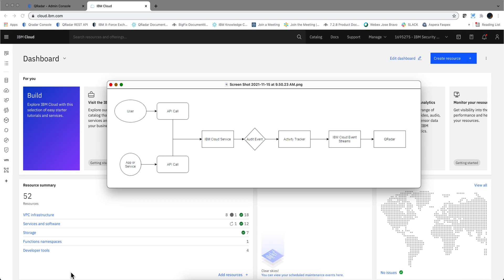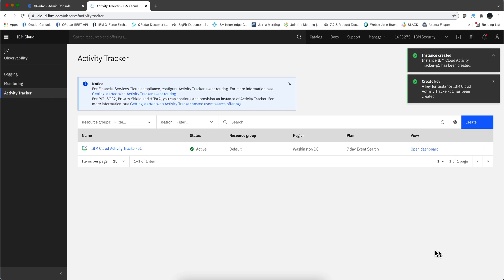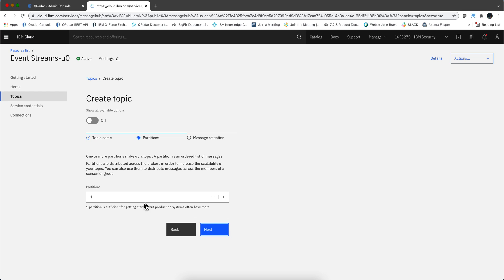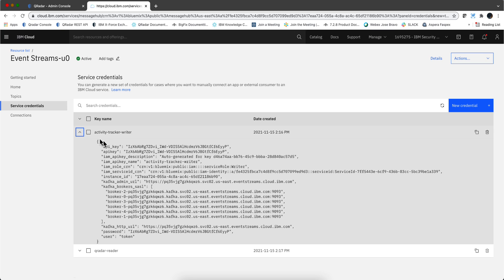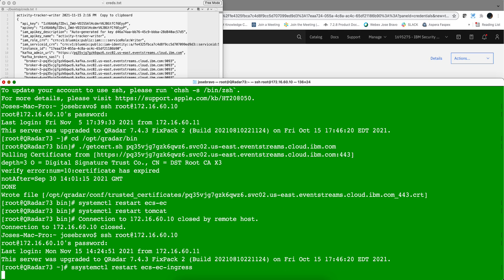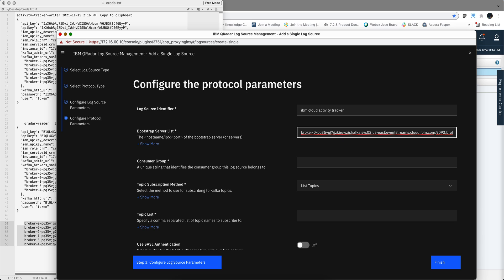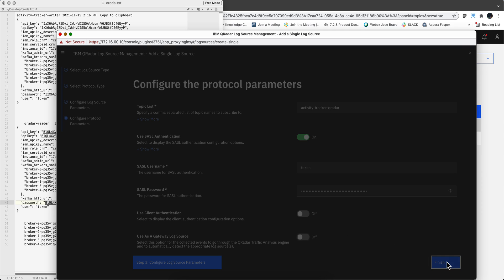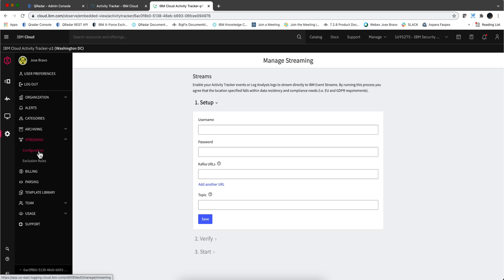IBM Cloud logs into QRadar